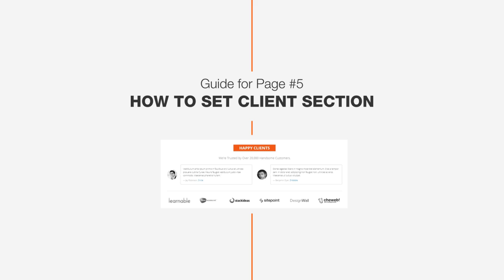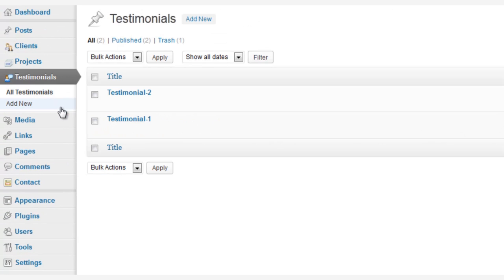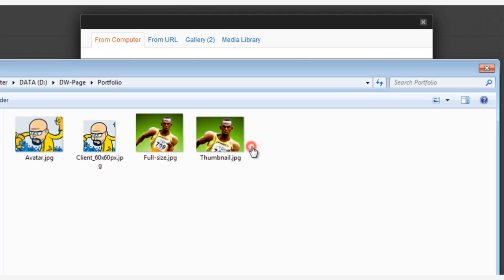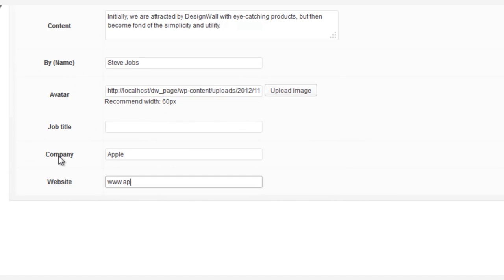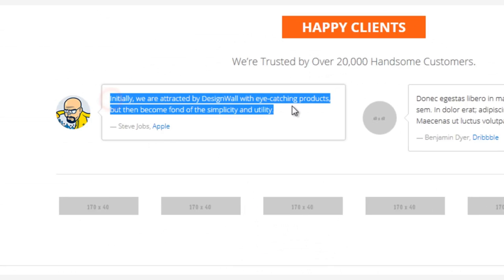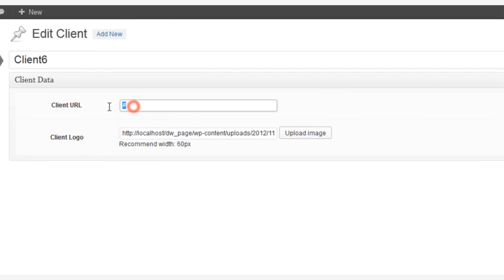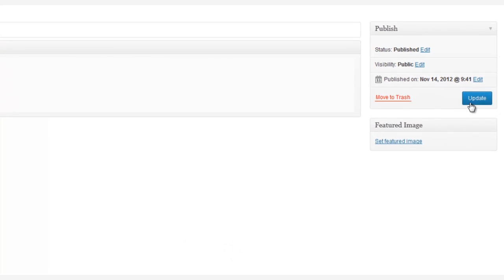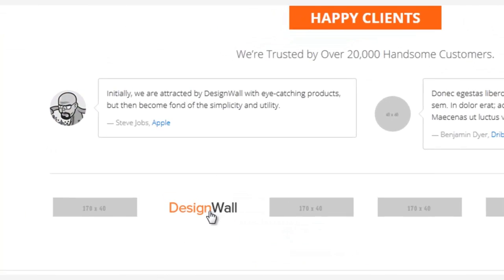Guide #4: How to set Client section - DW Page one page WordPress Theme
DW Page is a Premium Responsive One Page WordPress Theme by DesignWall. This product packed with 6 beautiful design theme styles and 3 attractive bonus landing pages. It is all you need in a single page.